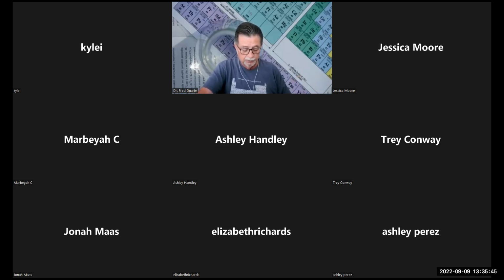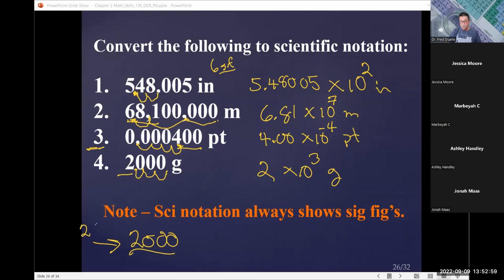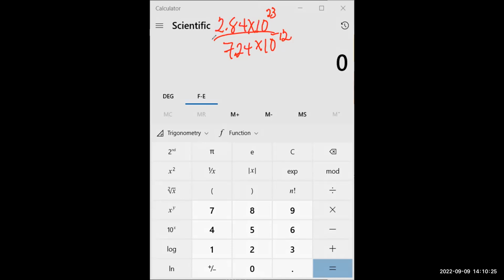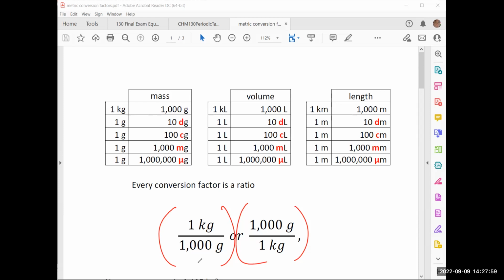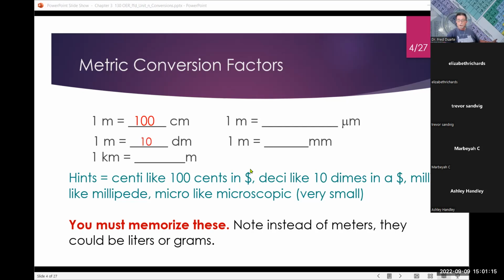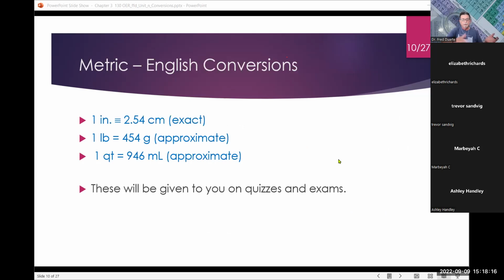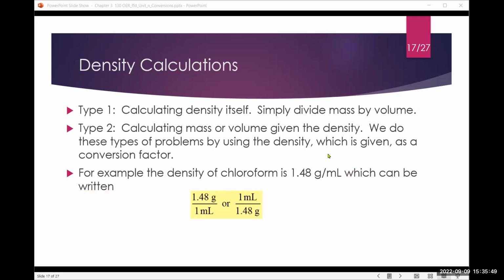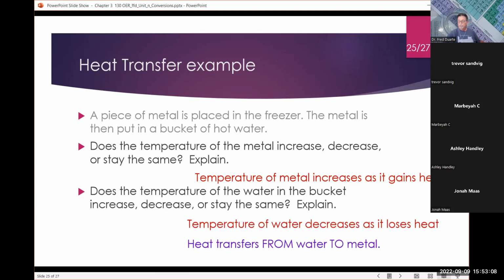SCC--Dr. Fred's Zoom Chemistry Meetings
End of chapter 2 & 3.